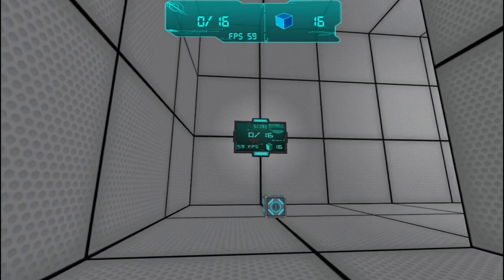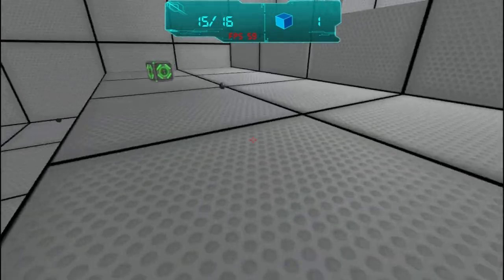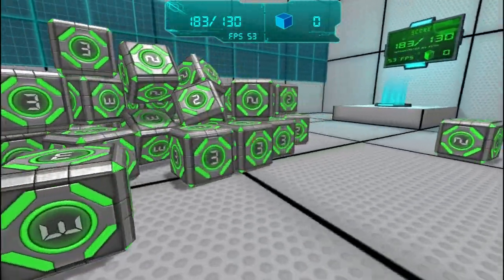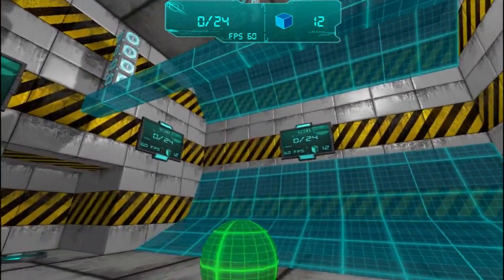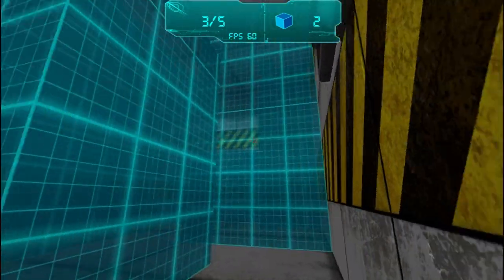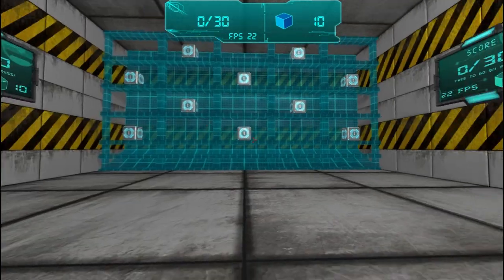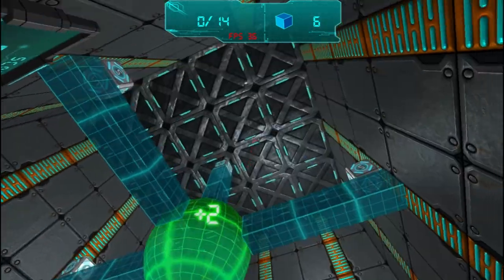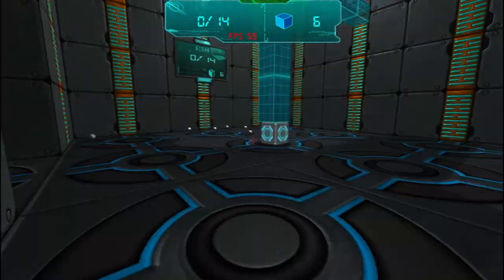Balls Everywhere ~ Kumoon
Hello One Hello All, today we take a look at a 1st person Puzzle game called Kumoon. Kumoon is in very early alpha so there will be bugs.

Kumoon is being developed by Lucky You Studio. The game is free